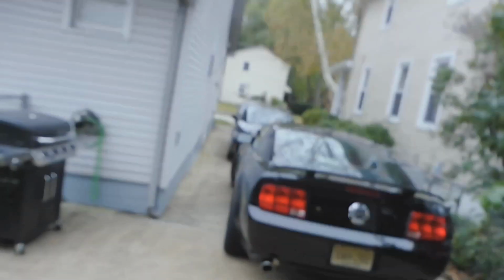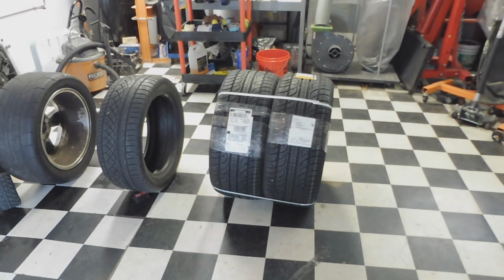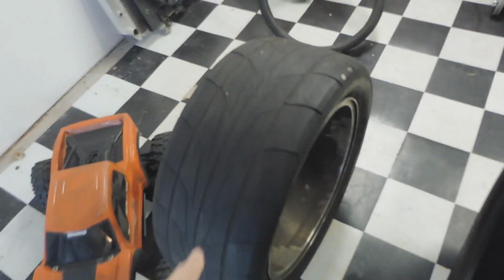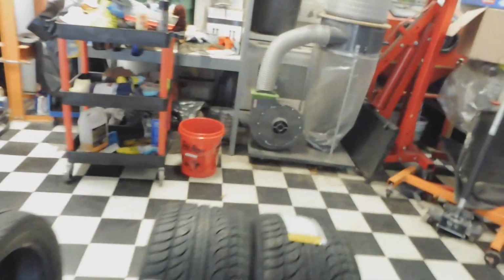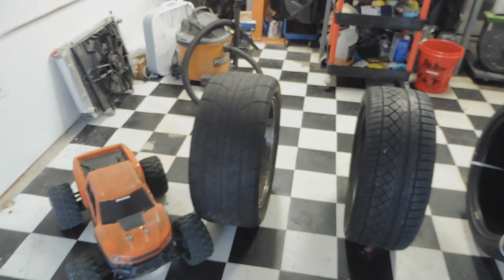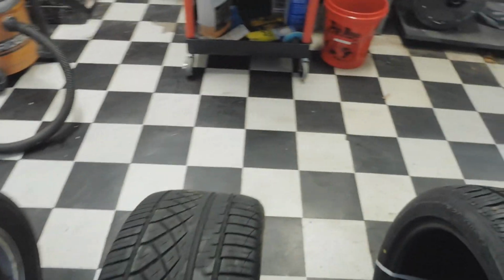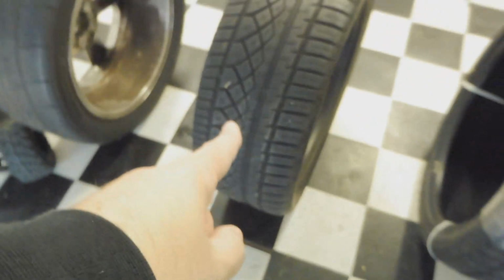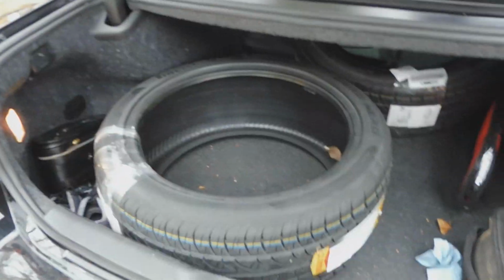Which tire is best for your SRT 392 Scat Pack (or any car)? Plus the best place to buy tires!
Which tire is best for you? A Summer tire?  Winter tire?  All season tire?

Where is the best place to purchase a tire?

All that and more discussed in today's video!

Keep in mind guys, I'm just a car enthusiast with some experience with different types of tires, make sure you check out some video's on some professional input and explanation below!

Professional/Expert Tire Video's